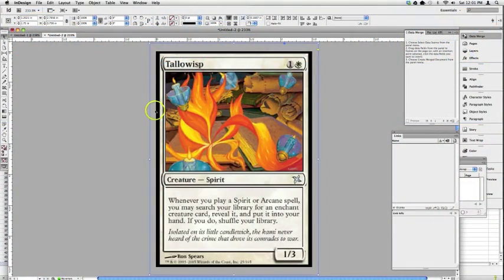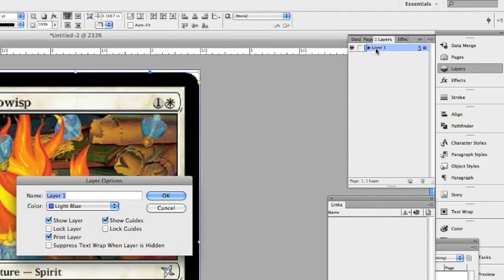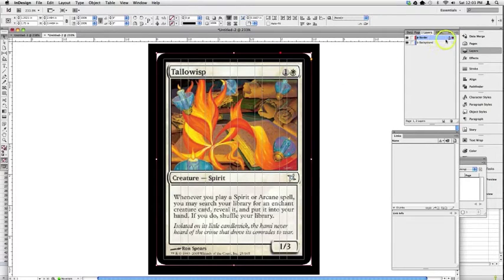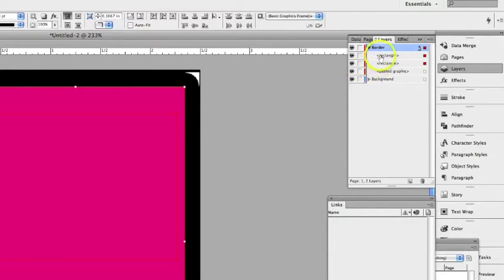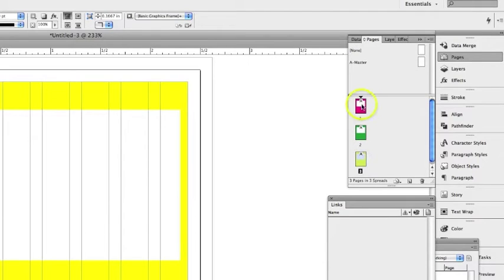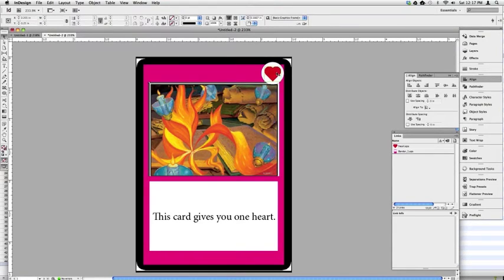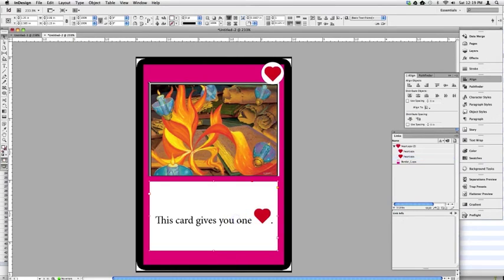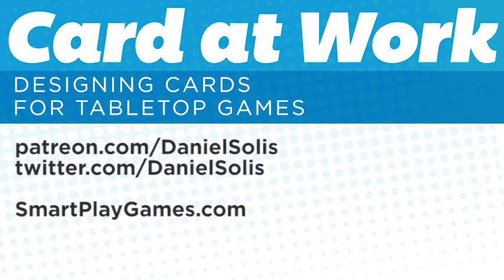Card at Work: 6 – Designing a CCG Template, Part 1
It's time to put everything we've learned so far into one new template. This episode covers the first part of assembling the visual assets for a CCG-style indesign template.